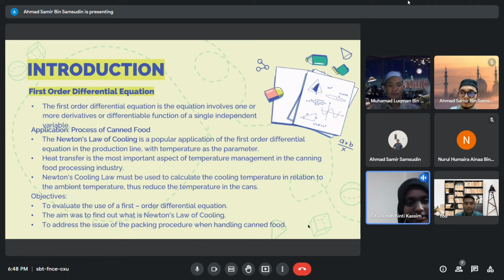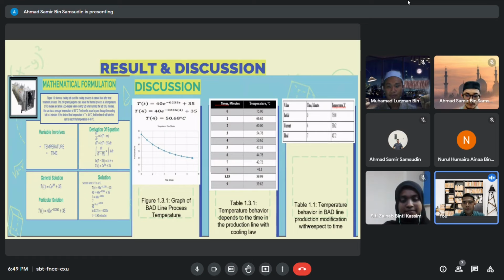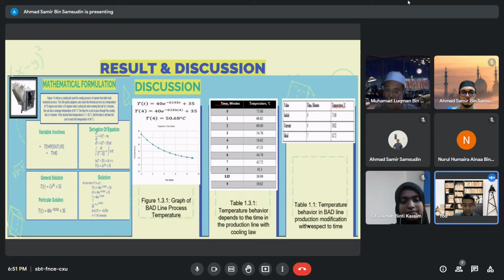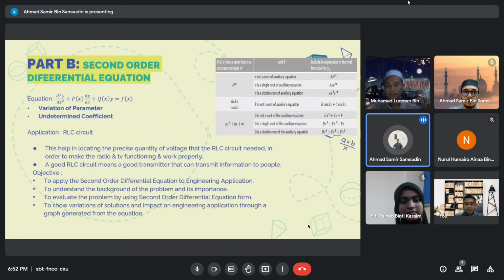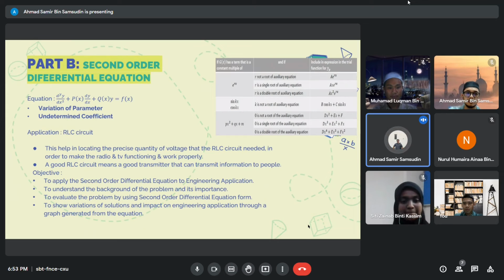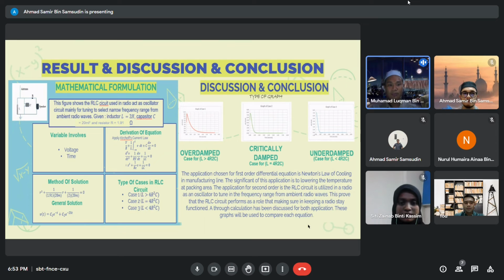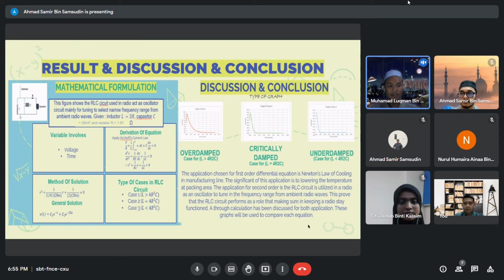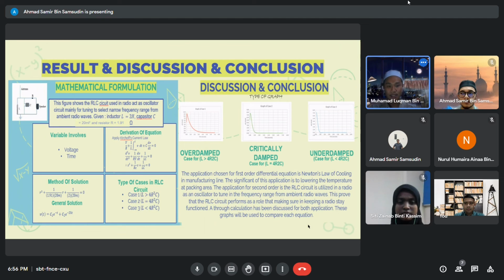BDA24303-DIFFER. EQUATION_GROUP5_APPLICATION FOR FIRST AND SECOND ORDER OF DIFFERENTIAL EQUATION